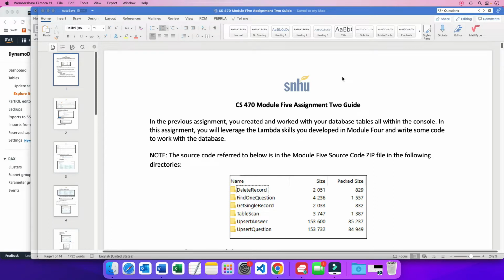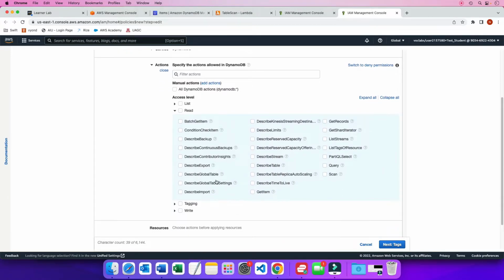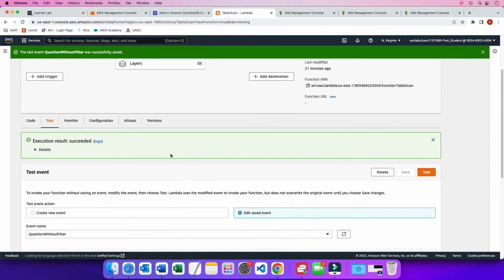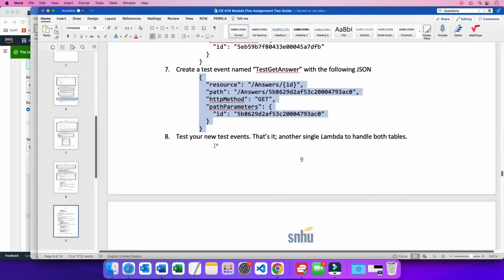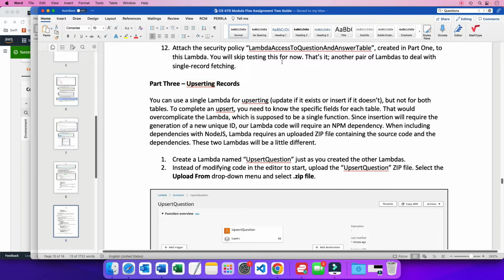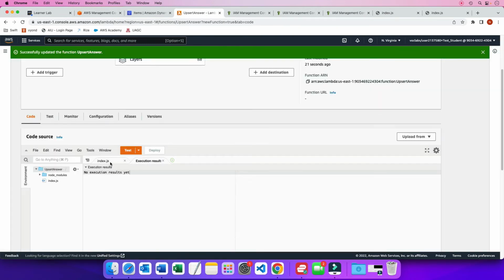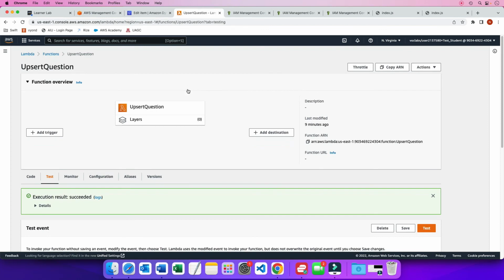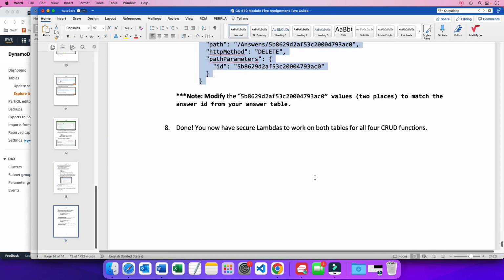CS 470 Week 5 Assignment 2 (AWS DynamoDB NOSQL)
AWS DynamoDB NOSQL